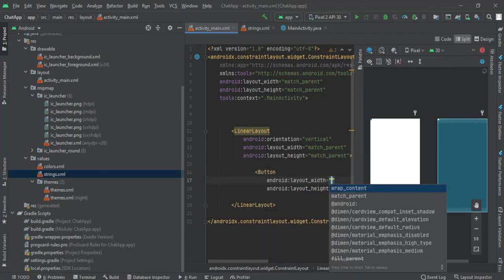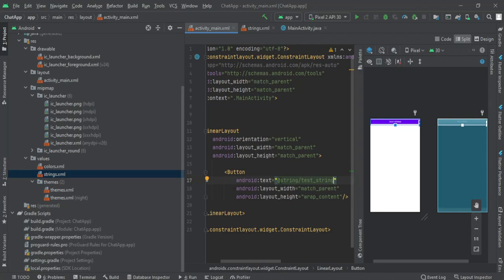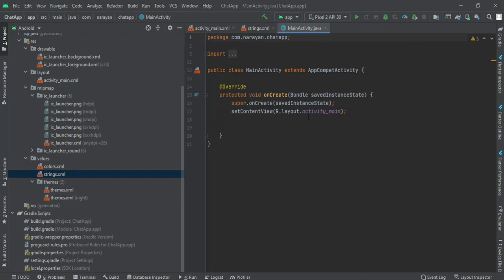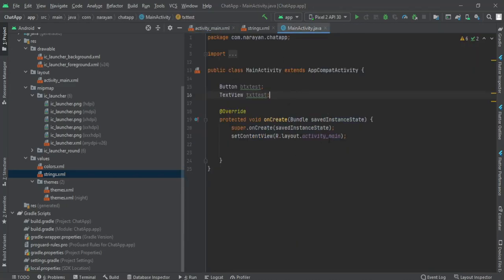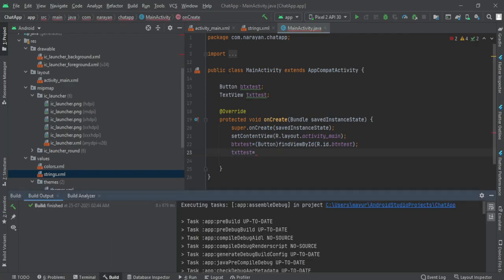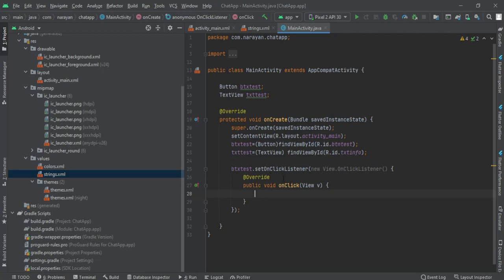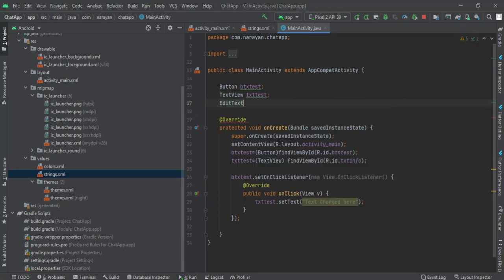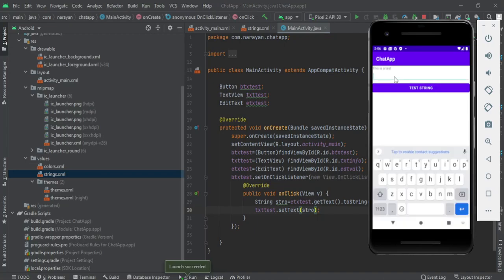Android Application Development using Java #3 : Buttons and Listeners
In this video, we have a look at the Button Component inside Android SDK. We also look at how we can use listeners to interact with other components.